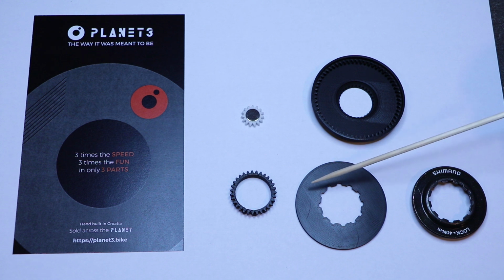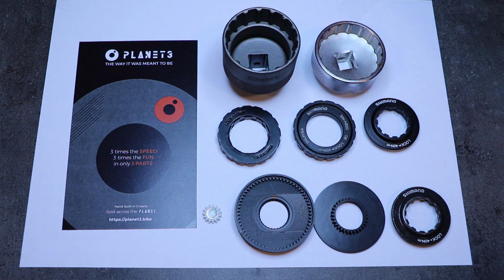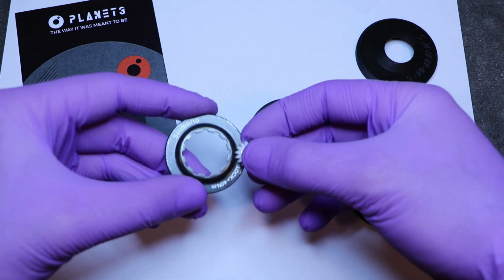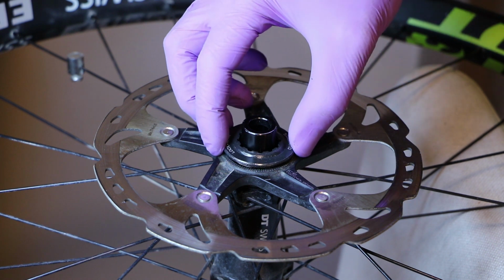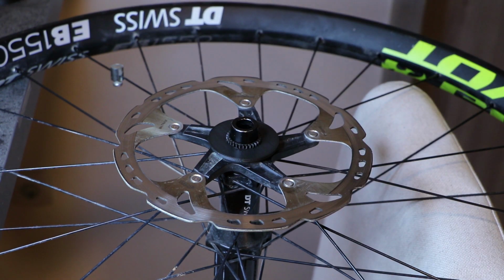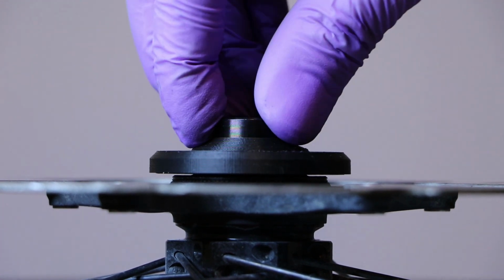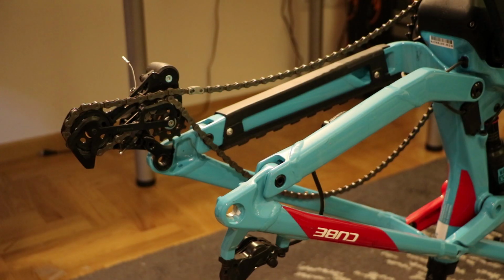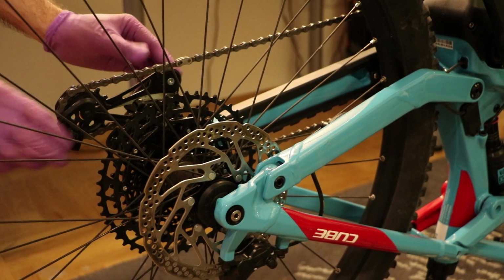PLANET3 Center Lock installation instructions (Specialized Creo SL & others)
I really REALLY thought this video would be the short one. Just goes to show you I know nothing.

Recommended tools for the job:

- 2,5 mm allen/hex
- Table/butter knife
- Bottom bracket tool for Hollowtech/GXP with 1/2" socket end
- Cassette removal tool with guided pin and 1/2" socket end
- Torque wrench capable of 40 Nm